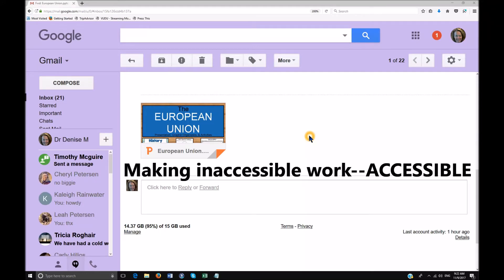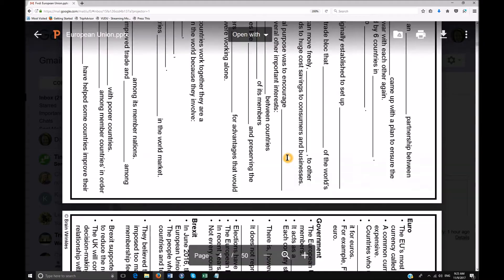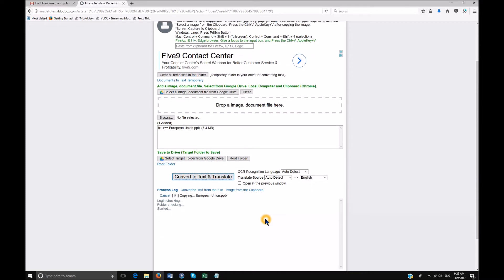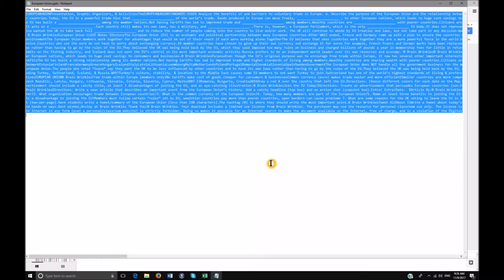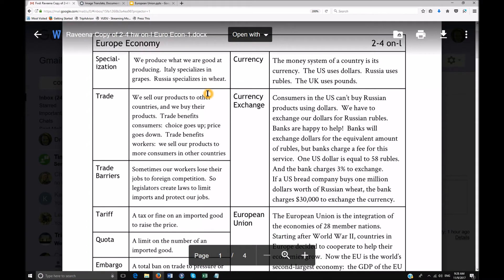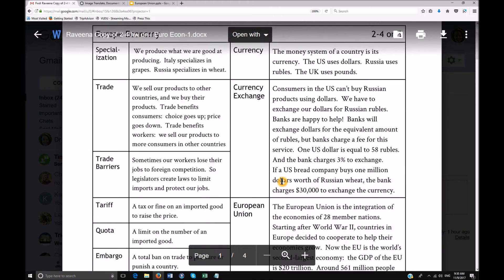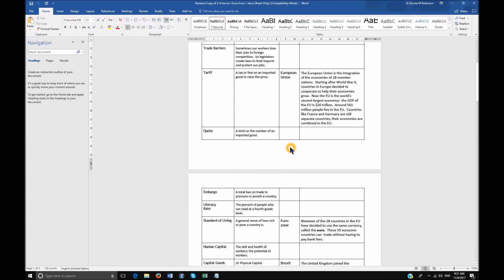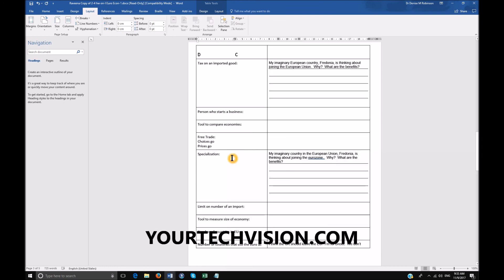Apps to make work accessible for blind using talking software